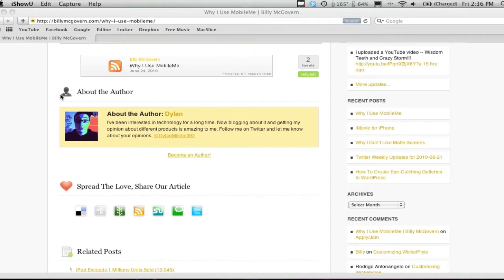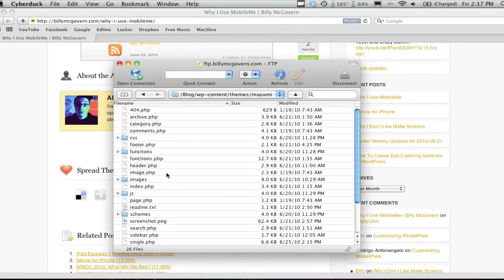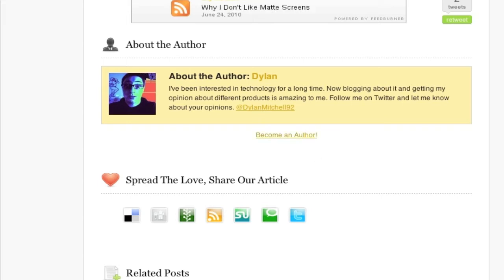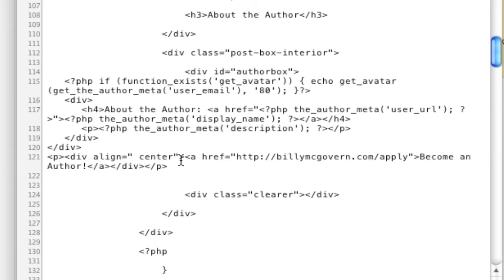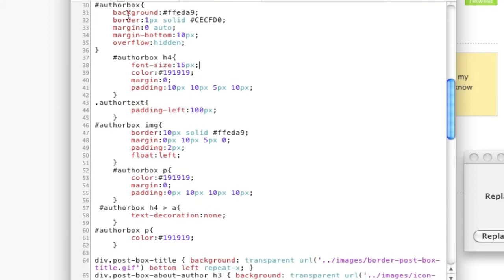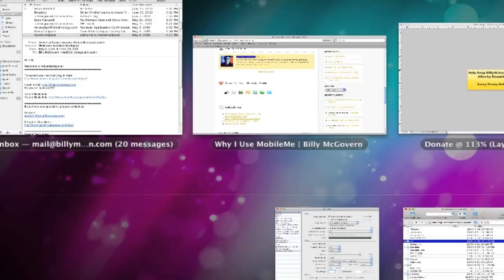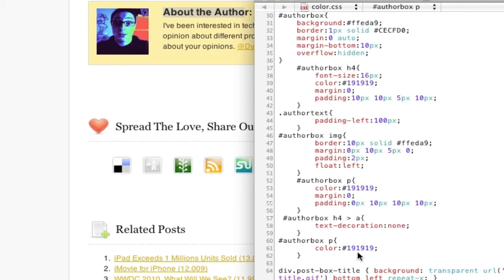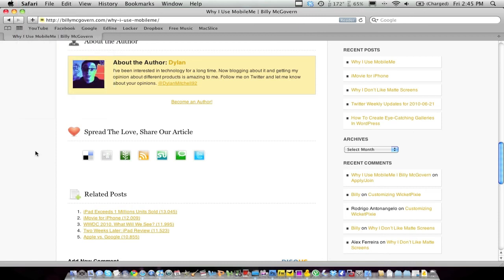How To Make An Author Box In WordPress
This is easily done by a few lines of php and css. The php grabs all the info while the css styles the box and makes it look really nice.